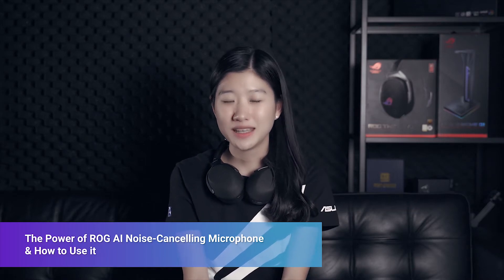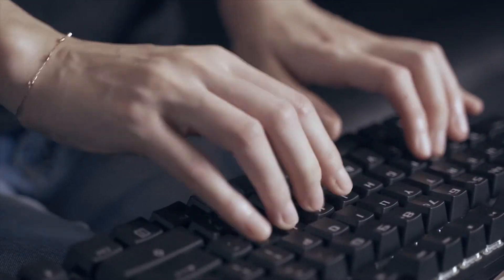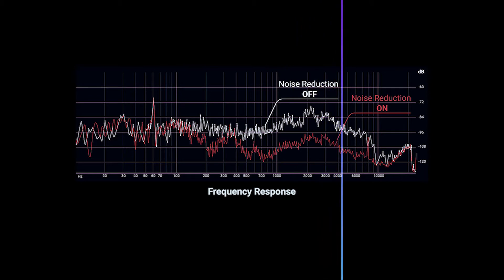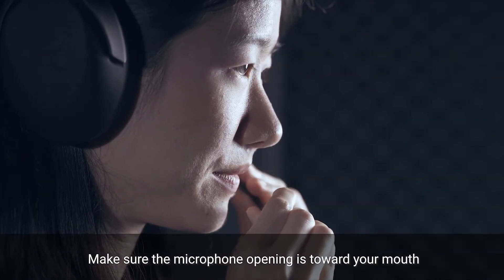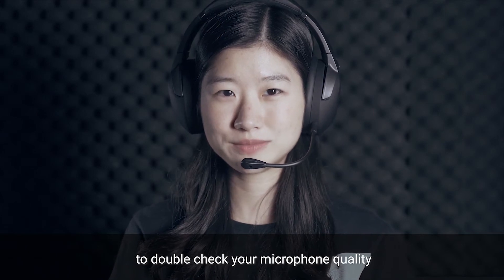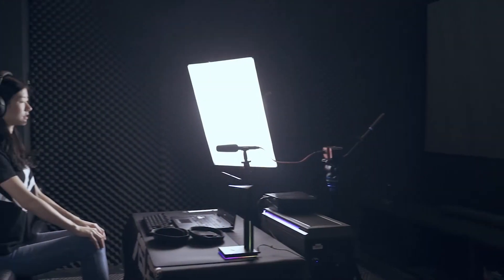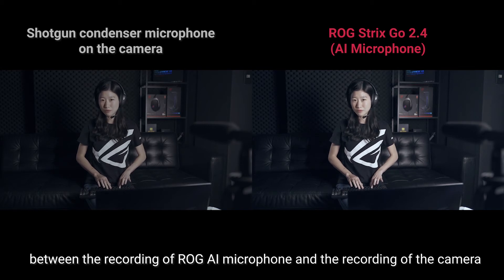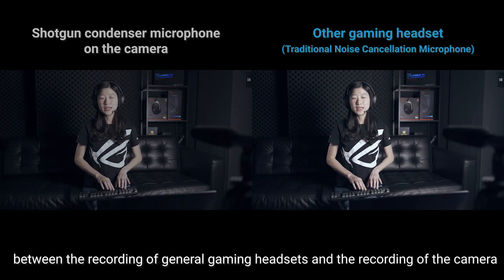ROG Strix GO 2.4 AI Mic features